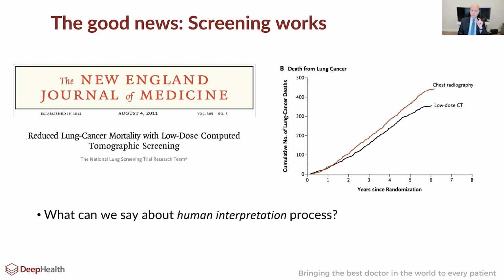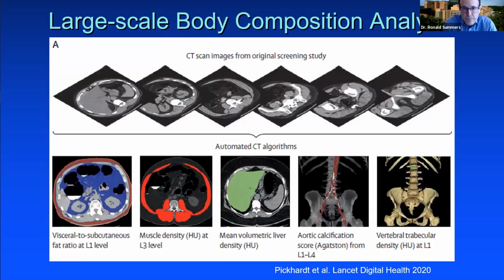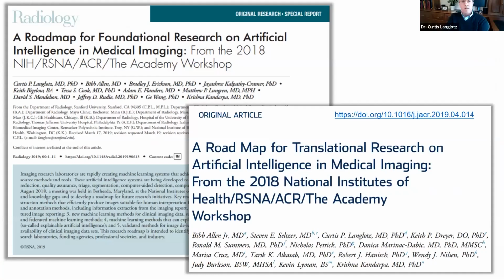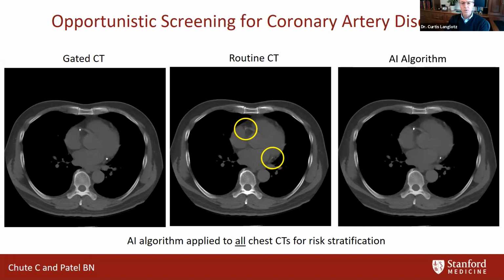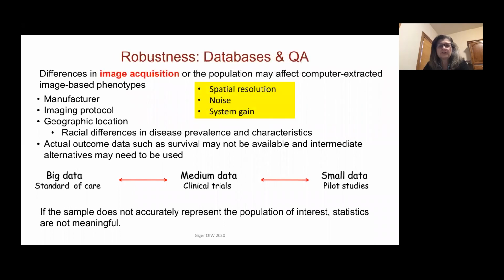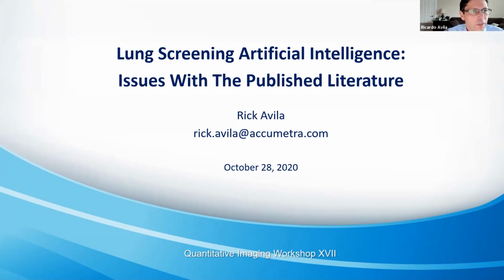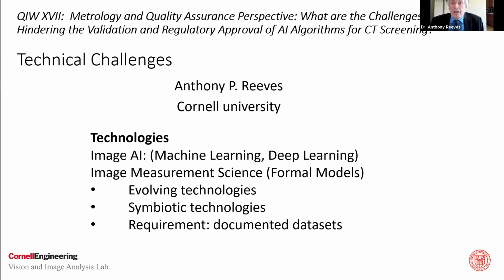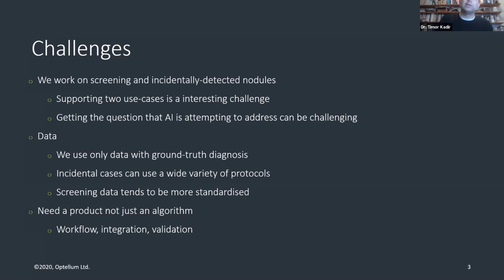QIW 2020: Session 2: Value of Metrology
Quantitative Imaging Workshop XVII: Leveraging CT to Accelerate Detection of Lung Cancer, COPD and Cardiovascular Disease
October 28-30, 2020 | Virtual